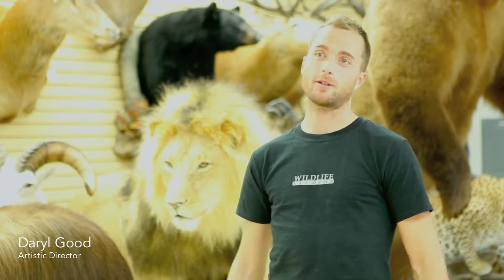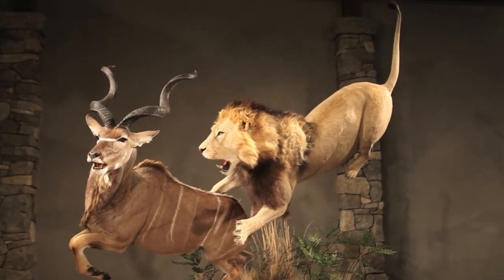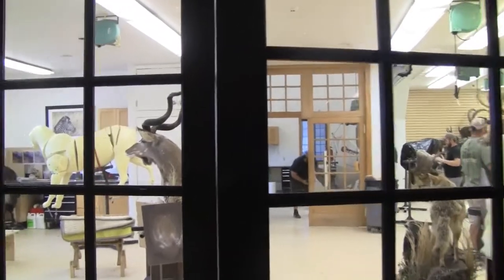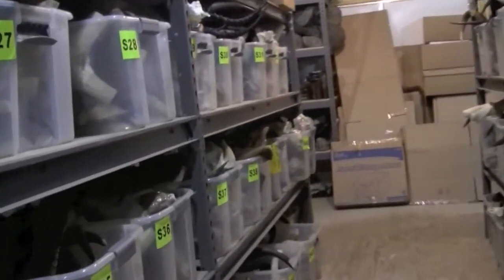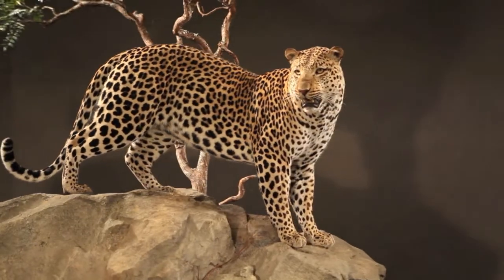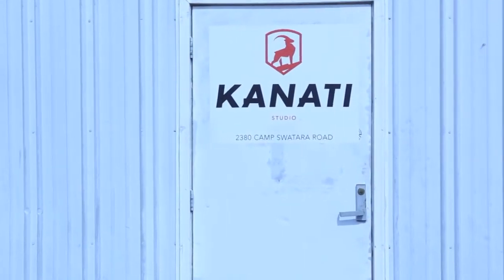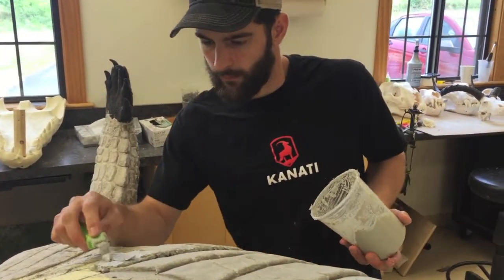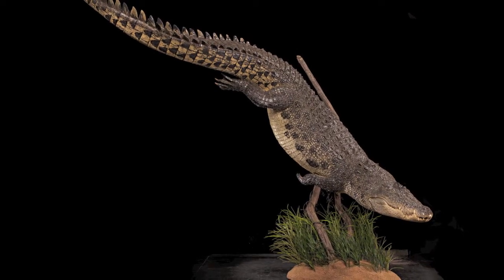Kanati Studio Introduction